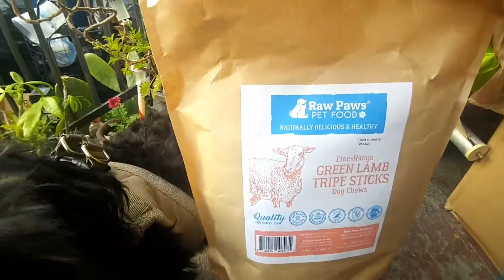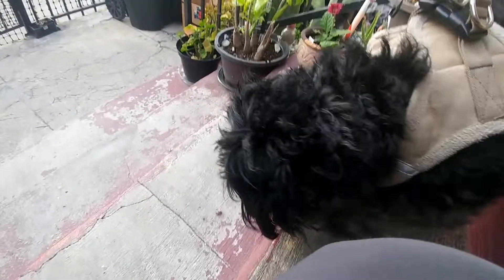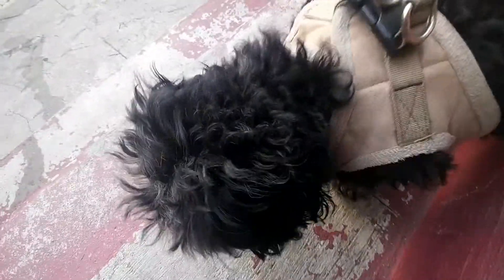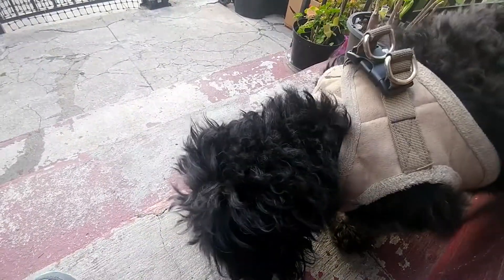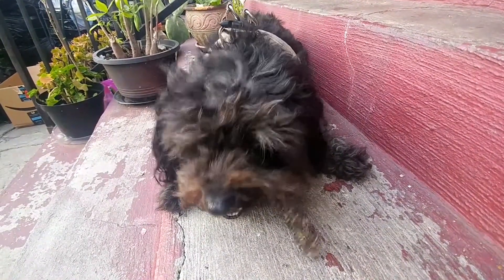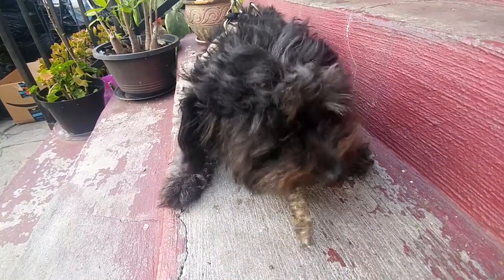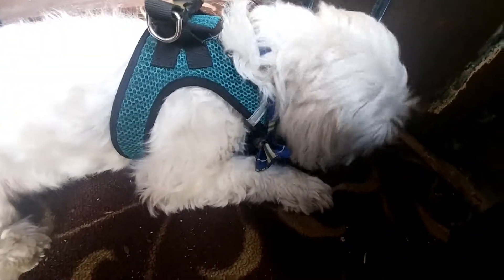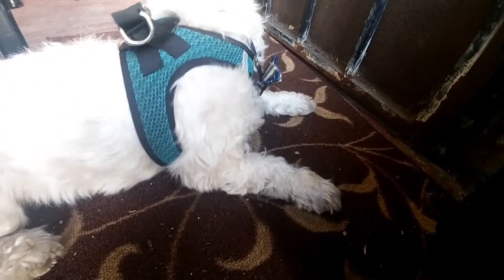Dog Review: Raw Paws Green Lamb Tripe Dog Chews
Bo and Mia give their honest review of Raw Paws Green Lamb Tripe chews.